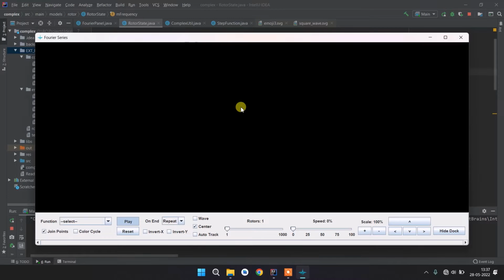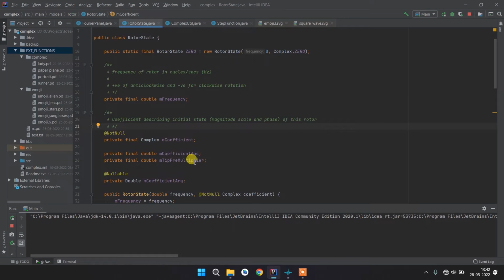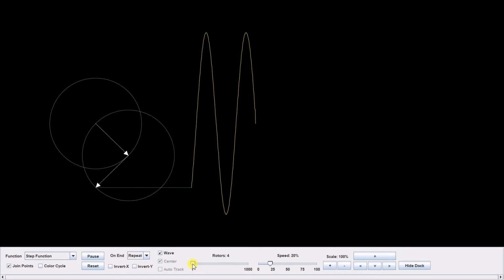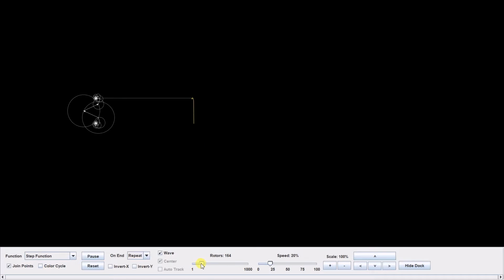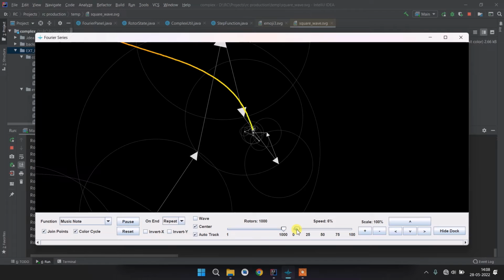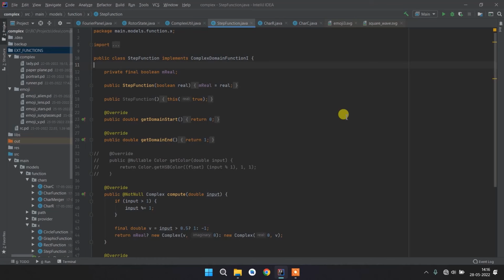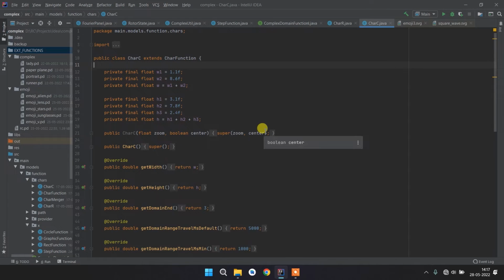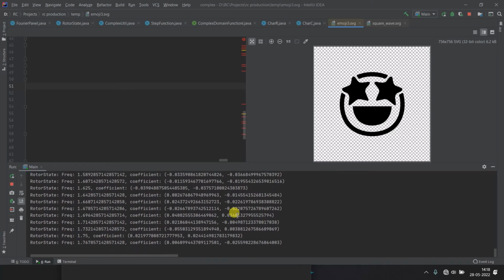Fourier Series Simulation with RFS (Retro Fourier Simulator)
This video is a quick demonstration of Retro Fourier Simulator (RFS), a software for the simulation and visualization of Fourier Series and Transforms. This program is based on the spring analogy of Fourier Transform and demonstrates the origin of _General and Quantum Uncertainty principle_. At its core, this mathematical machine uses Fourier transform to approximate any mathematical function (real or complex or even discreate discontinuous and non-periodic functions) as a weighted sum of pure sine and cosine waves.

. External Sources .
One line sketch of Jospeh Fourier used in the video is shared by Stuart@Biocinematics via Twitter. His channel is

. See also .

. Social media and other stuff .